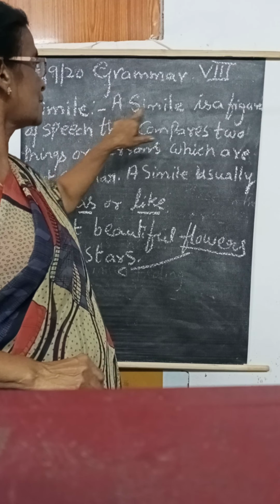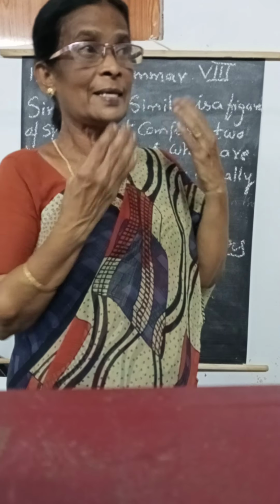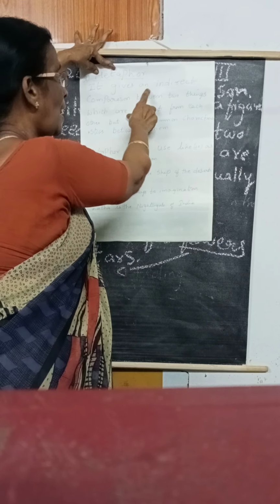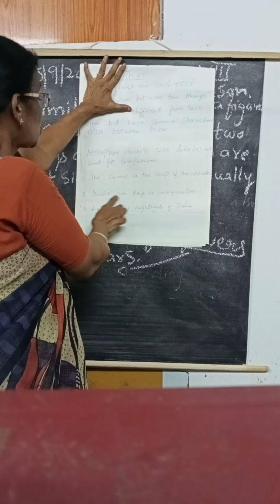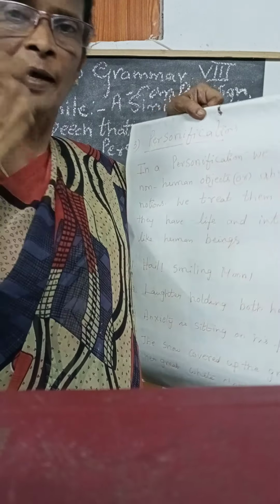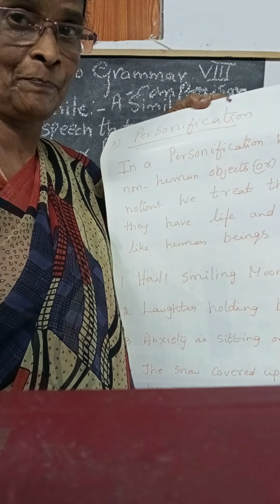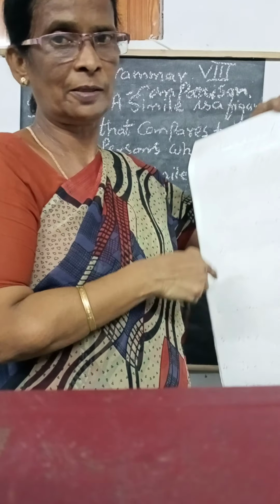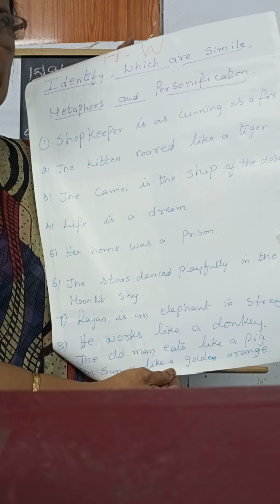simile metaphor personification grammar